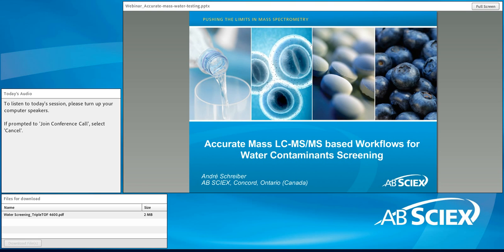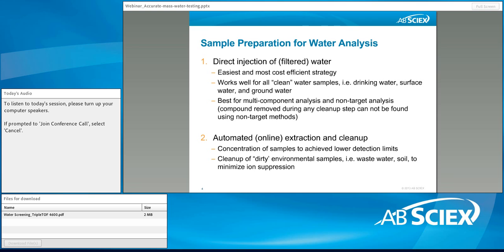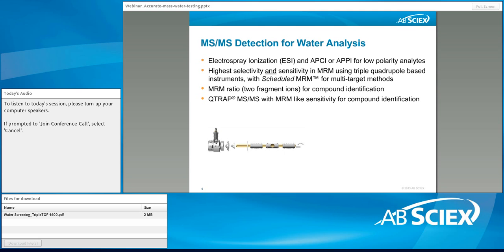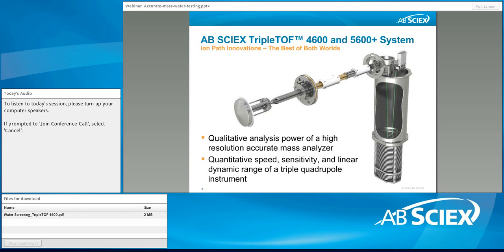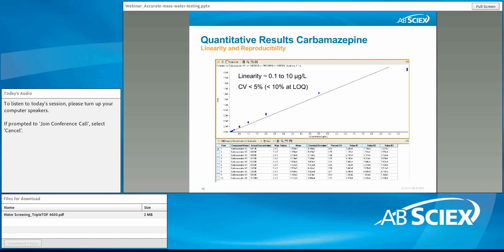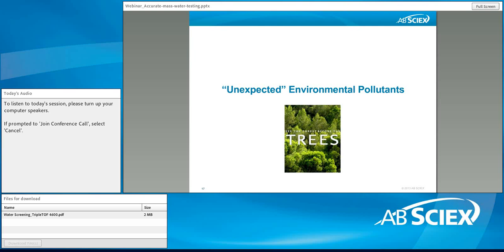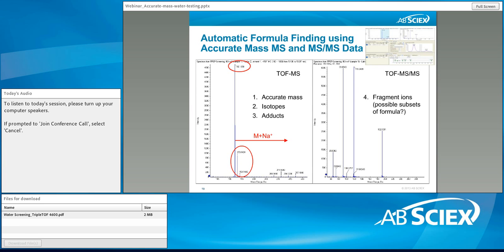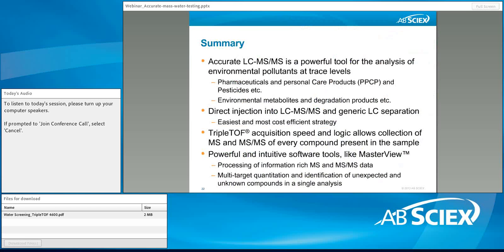Screening for contaminants in water using LC-MS/MS - Food & Enviro Summer Webinar Series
This presentation highlights how various accurate mass LC-MS and LC-MS/MS workflows can be effectively implemented to screen water samples for a variety of residues and contaminants.  The presentation shows workflows that look for both targeted residues as well as non-targeted unknown residues that might be present.  The presenter is Andre Schreiber of AB SCIEX.